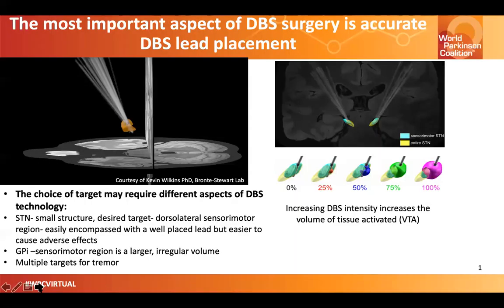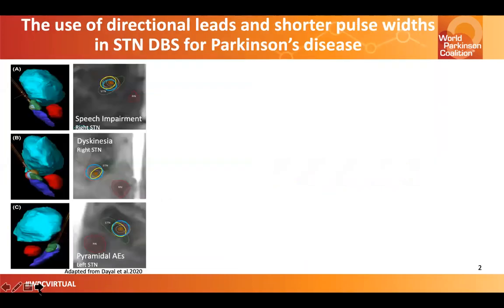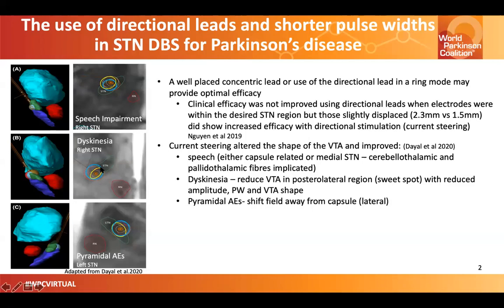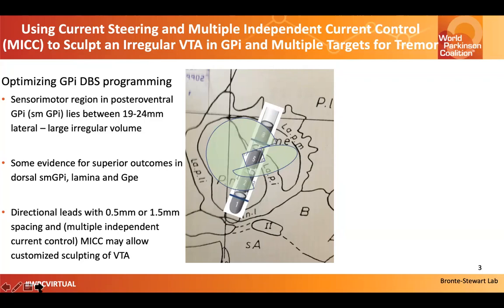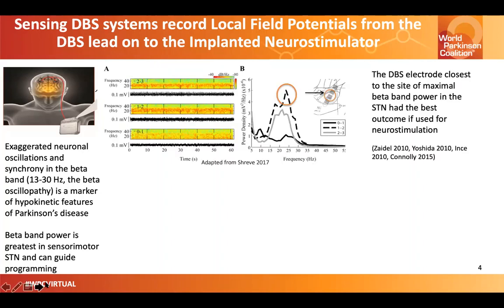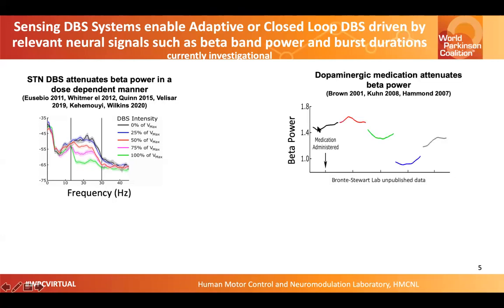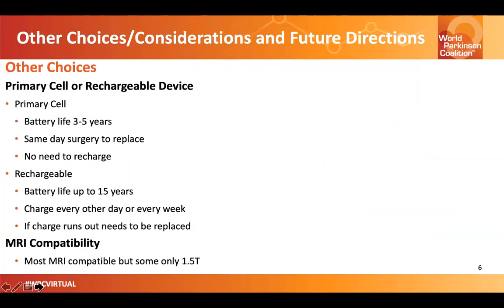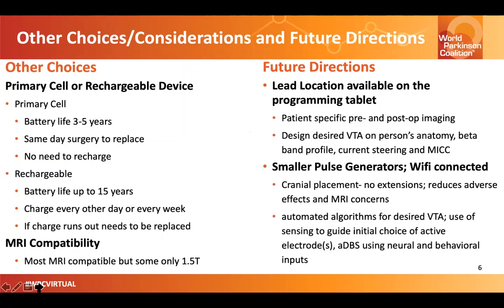SURGICAL OPTIONS for Parkinson’s - Helen Bronte Stewart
DBS programming with different devices. Advantages of using different devices for option programming